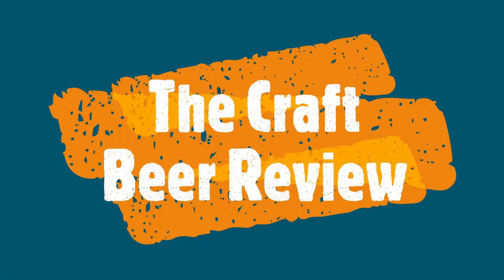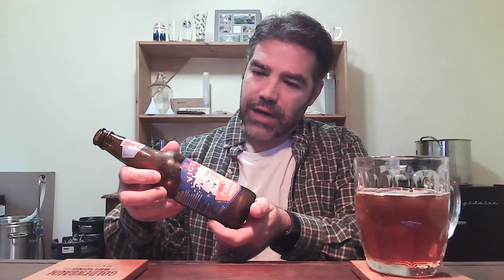Victory's Festbier Review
I absolutely love this marzen!